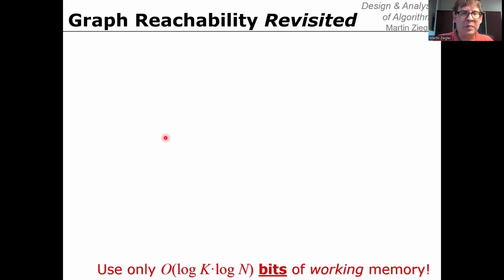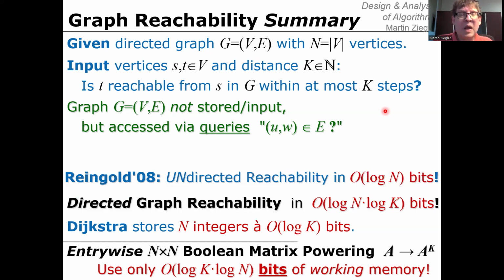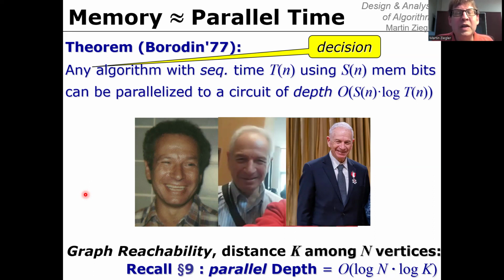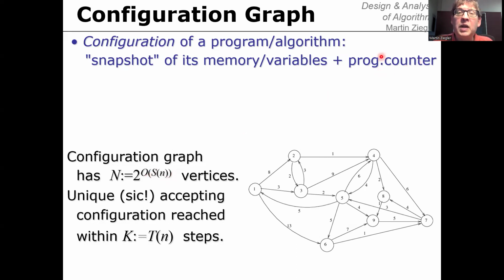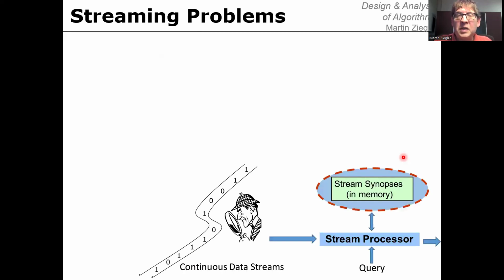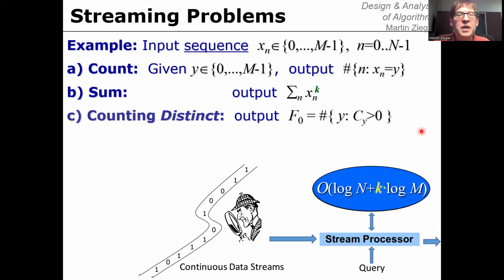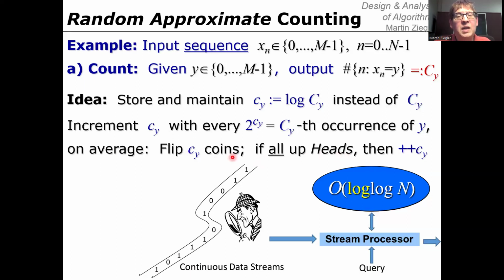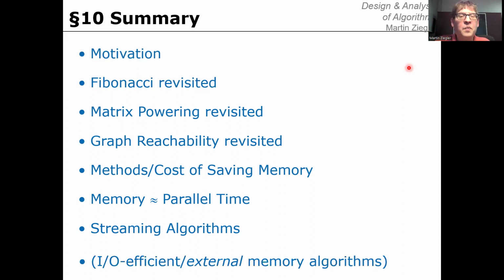Design and Analysis of Algorithms: Chapter 10b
00:00 Welcome
02:45 Recap: Memory-efficient Graph Reachability
09:50 Means/Cost of Saving Memory
14:20 Borodin'77: Relating Time and Space to (Size and) Depth
18:20 Reachability Method
22:00 Configuration Graphs
30:00 Streaming Algorithms
39:30 Randomized Approximate Counting using O(loglog N) bits
47:00 Conclusion